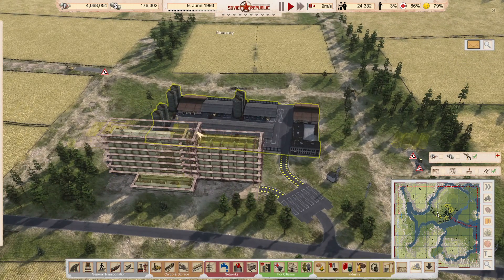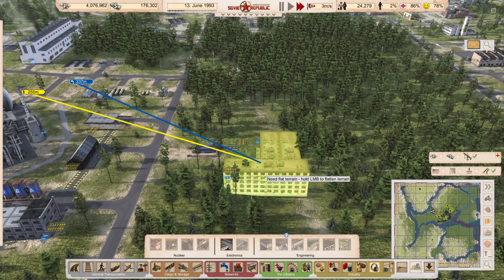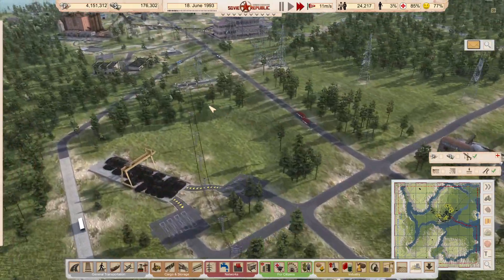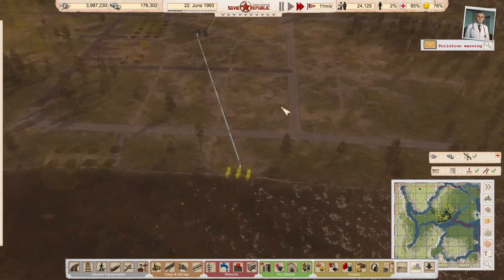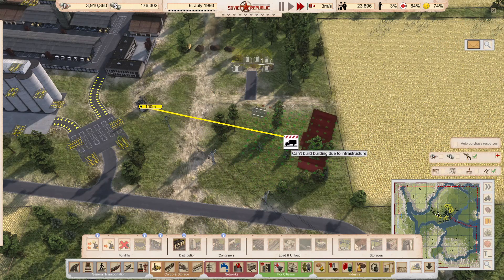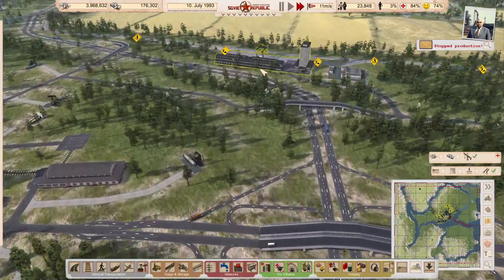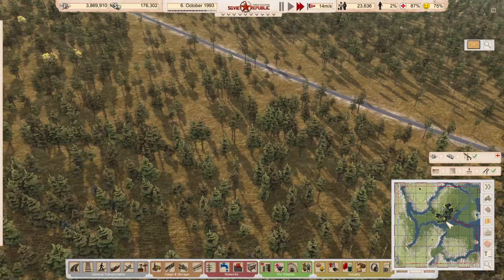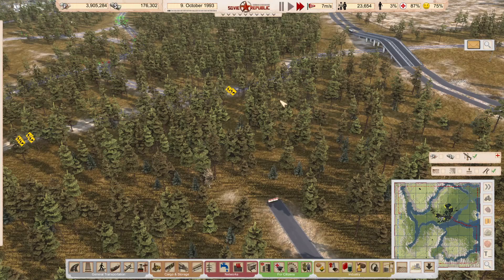Summer Food Shortage :: Workers & Resources Soviet Republic : #01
Workers & Resources: Soviet Republic is a real-time soviet-themed city builder tycoon game. The Five Points 1900 map stating location is in the centre of the map where there are limited resources, the objective is to build a logistics infrastructure that will provide access to the resources in the surrounding hills.